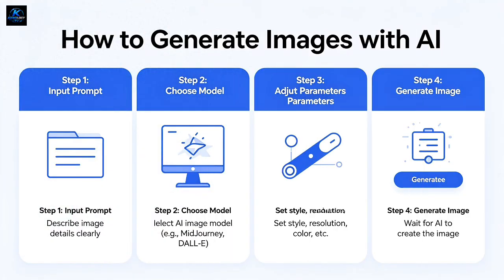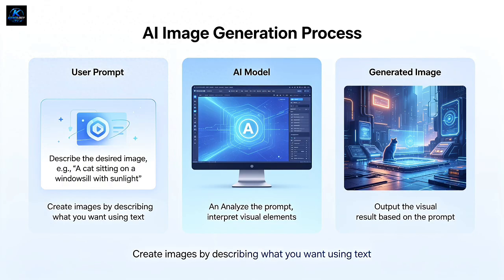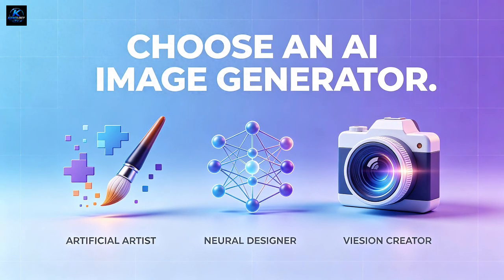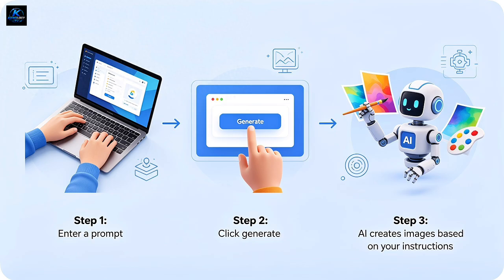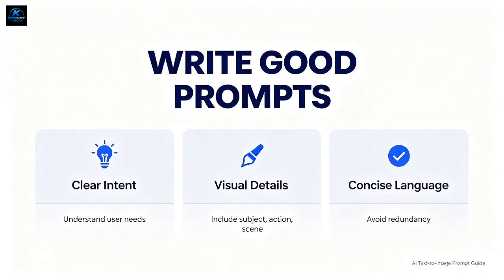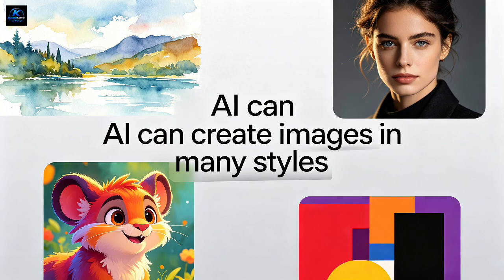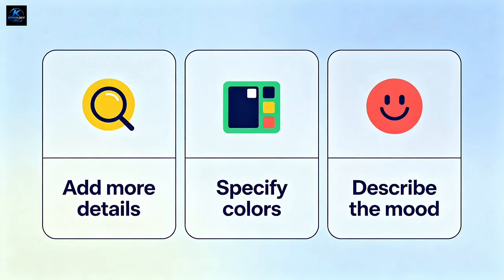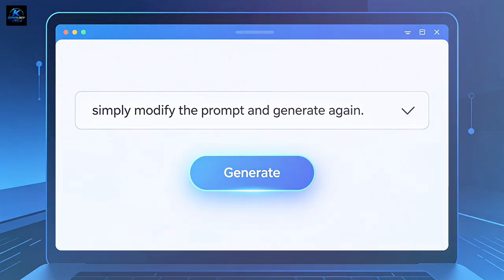How to Generate Realistic AI Images in Seconds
Have you ever seen stunning AI-generated images online and wondered how people create them?
In this AI image generator tutorial video, I'll show you exactly how to generate images with AI, even if you've never used an AI tool before.What if I told you that you can create professional artwork, YouTube thumbnails, logos, social media graphics, and even realistic photos in just a few minutes using AI?